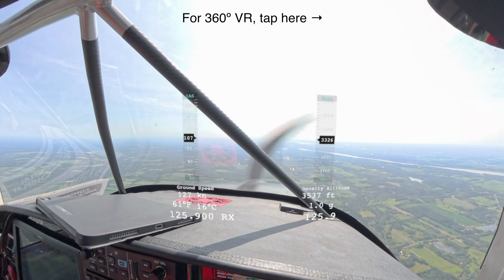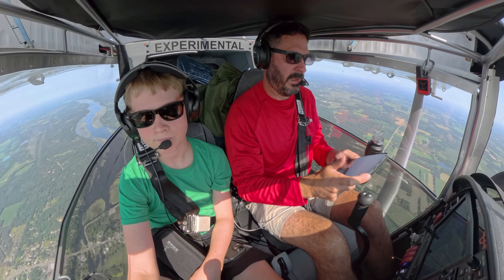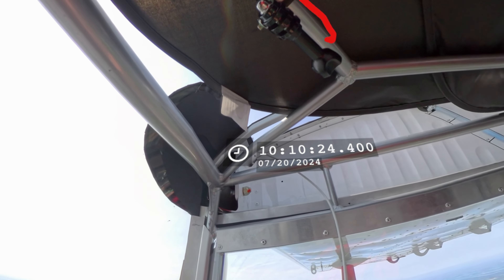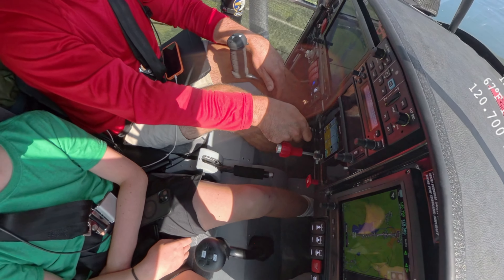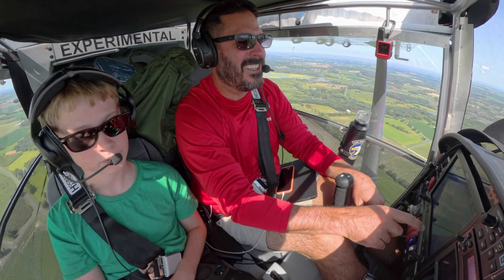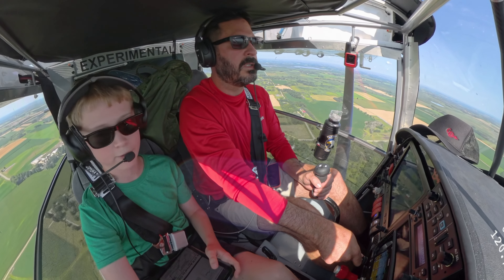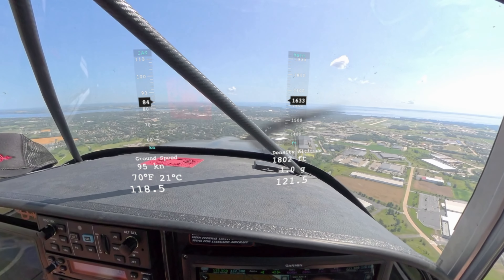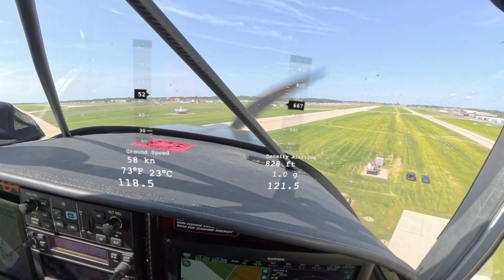Backcountry Bogey flies Fisk Arrival to Oshkosh! Virtual HUD 2024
ROCK YOUR WINGS, ROCKSTAR!

Thanks to the 360 camera, we got some pretty amazing views of the Backcountry Bogey experimental bushplane (RANS S-21) flying the Fisk Arrival into EAA Airventure 2024. Once we land on the green dot of runway 27, the adventure is only beginning as we have a long taxi to show center at Boeing Plaza. We needed to navigate to get to the Continental Booth down Celebration Way.

I know I'll get the question, so I animated the HUD, clock, and GPS map by pulling the Garmin telemetry and loaded it into 3rd party software (Telemetry Overlay) into a 360 format and reframed it for this video. I'm open to feedback on how you like it (or not!).

0:00 Approaching Green Lake
2:43 Joining the Fisk Arrival at VPGRN
7:00 Rock Your Wings!
9:27 Landing on the Green Dot
10:08 Oshkosh Best Times Montage